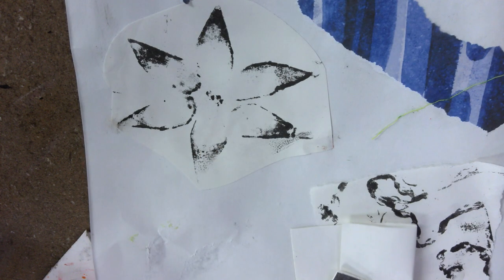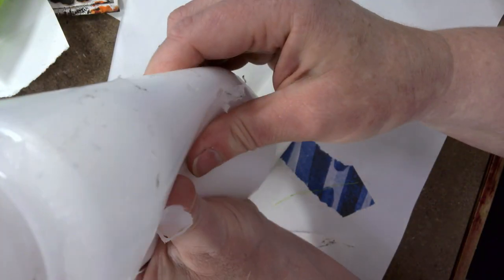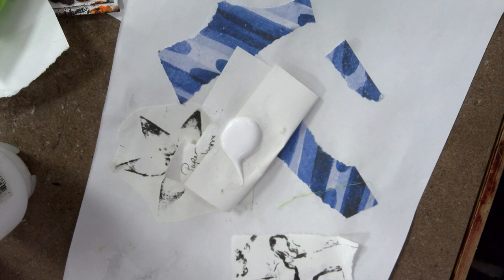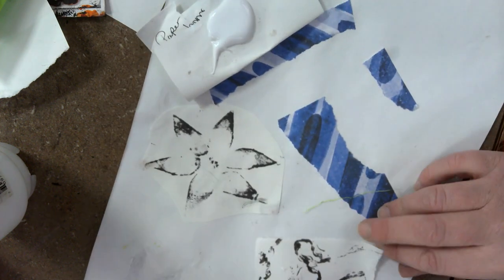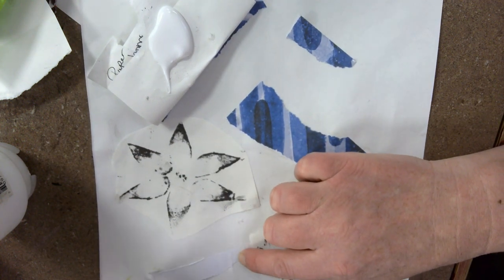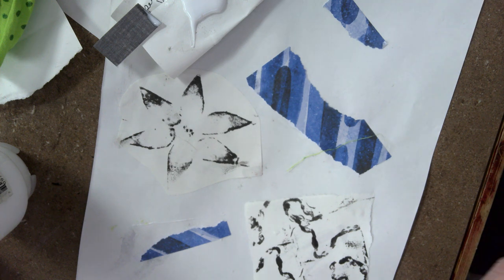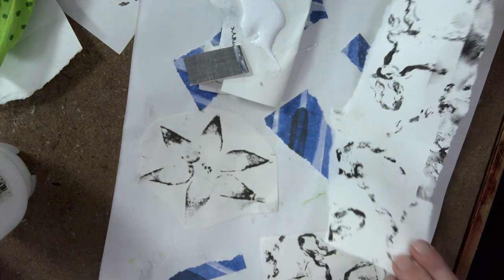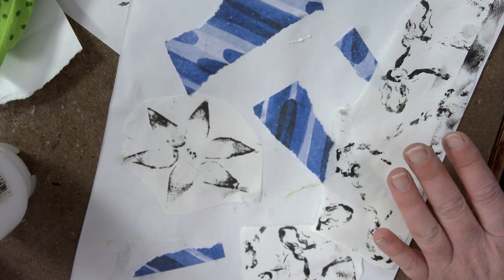Making A Collage Step1